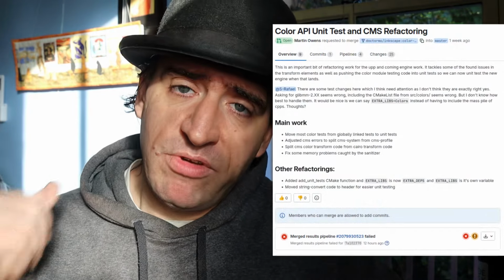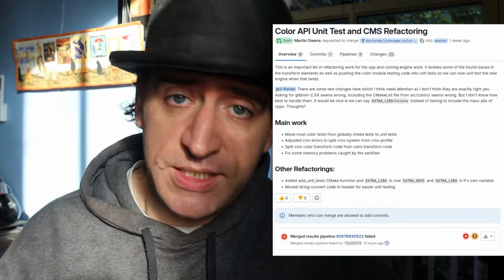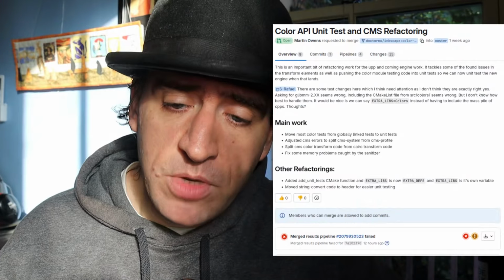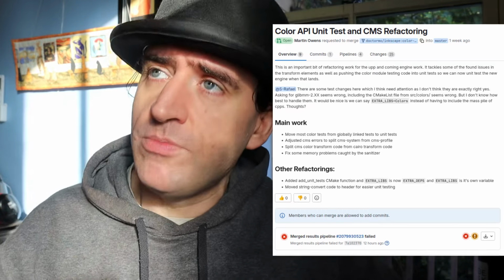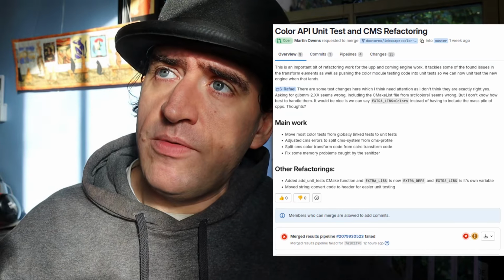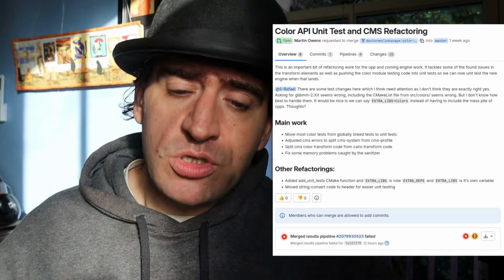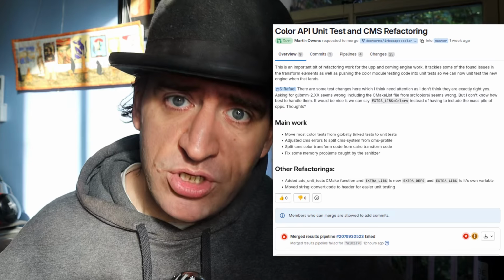Filter Foundations Complete